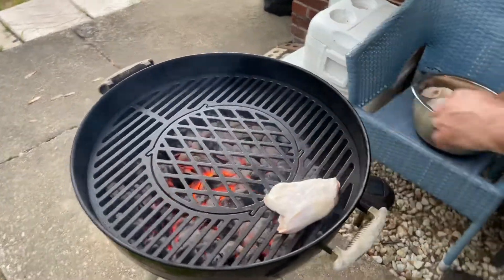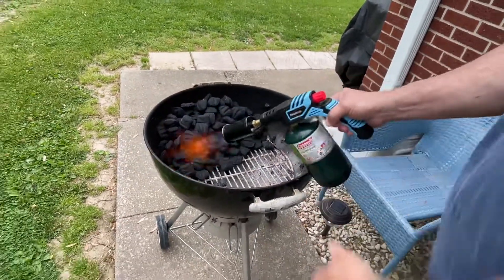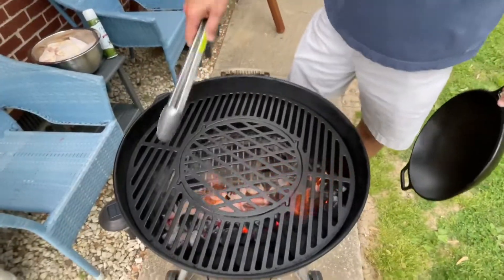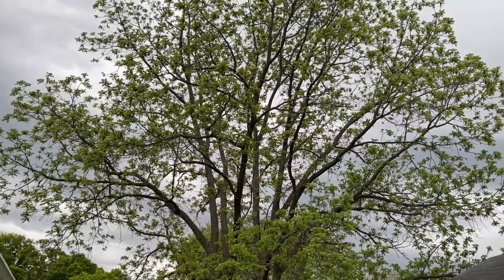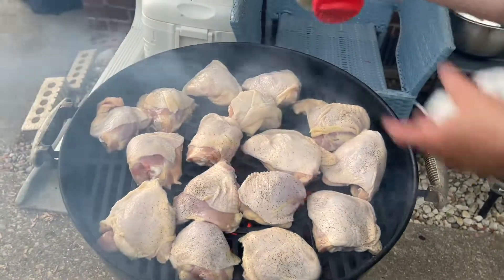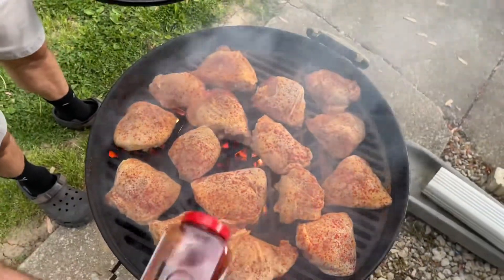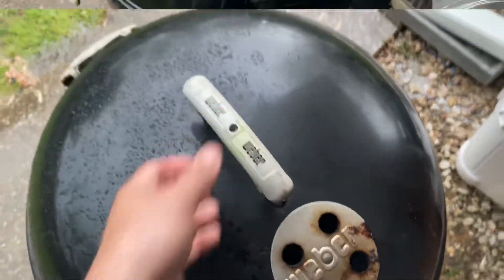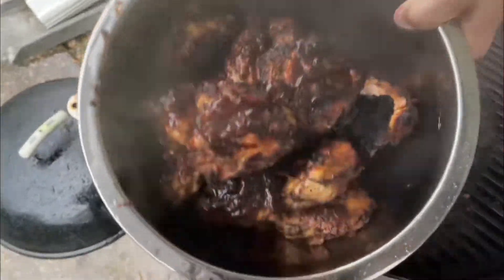BBQ Chicken + New 22.5’ Cast Iron Grate for Weber Kettle/Wok. (Only Fire)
This New Cast Iron Grate from Only Fire 🔥 is a game changer for grilling on my Weber Kettle Grill.

Cast iron heats evenly and had equal heat distribution.  My chicken came out soooo good; Yummy on all levels.  See my secret rub + Tips and tricks to great bbq chicken!

Here are a few links from Amazon if you wanted to find these:

Amazon link for Onlyfire 22” cast iron grate

Amazon link for Weber 22" Kettle grill

Amazon link for the Lodge Wok

Amazon link for Cooking/Charcoal torch